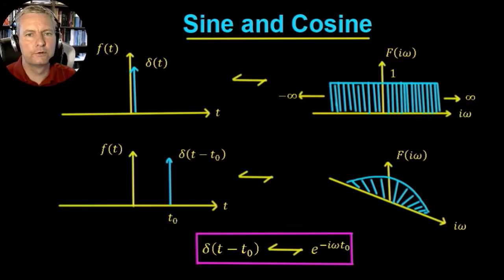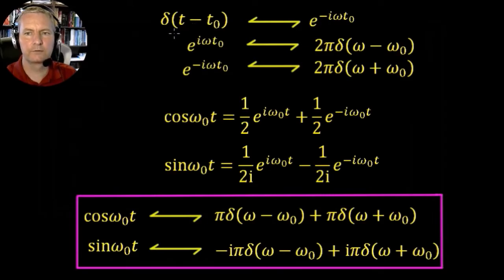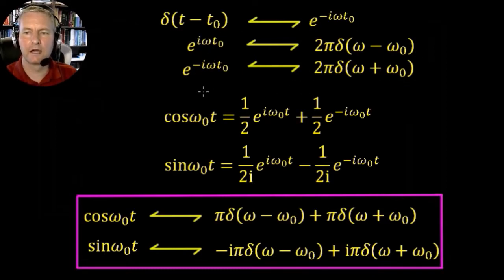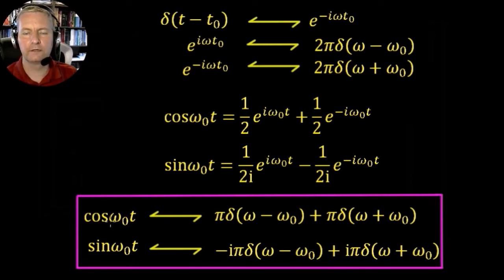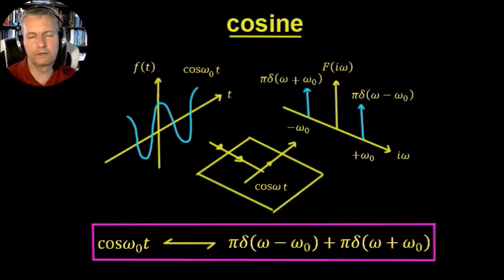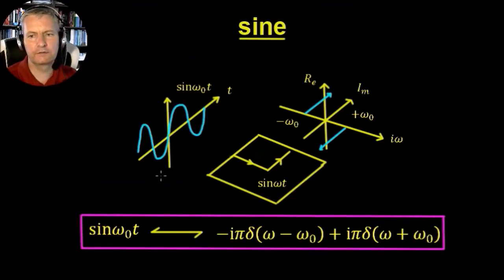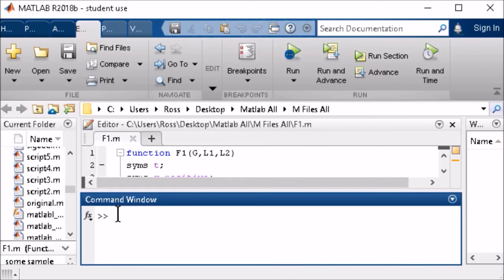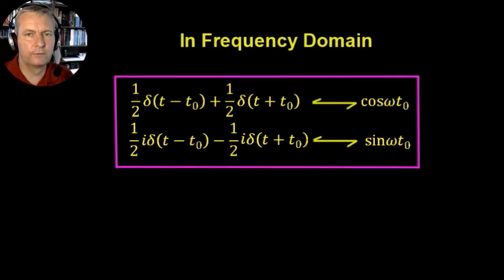Fourier Transform of the Sine and Cosine Functions